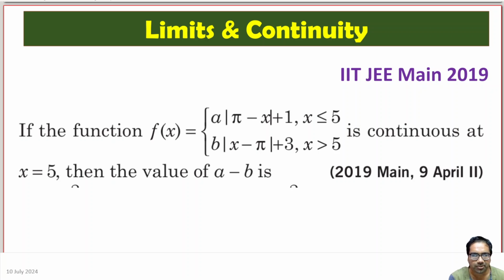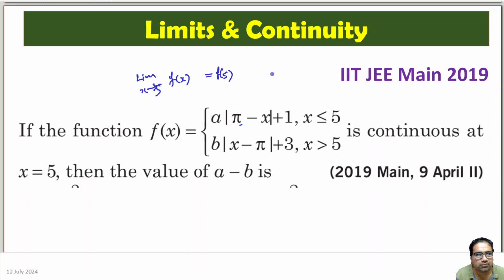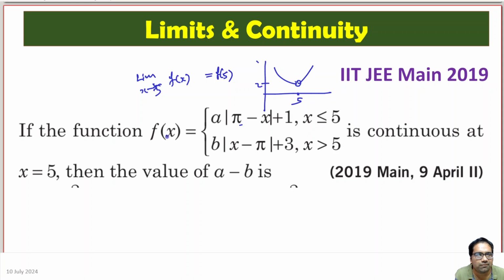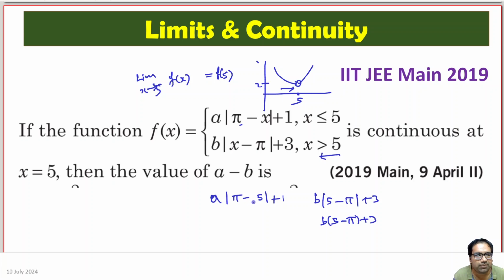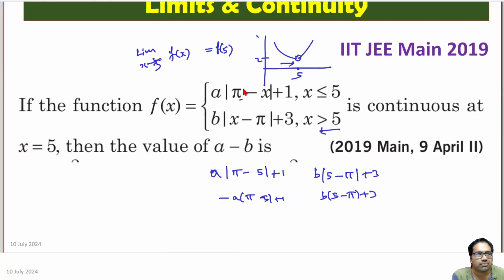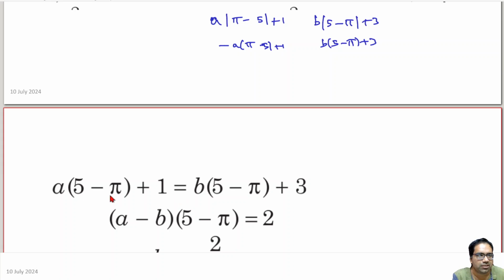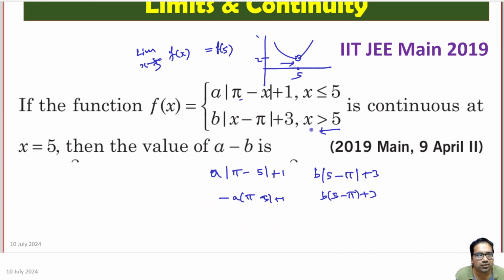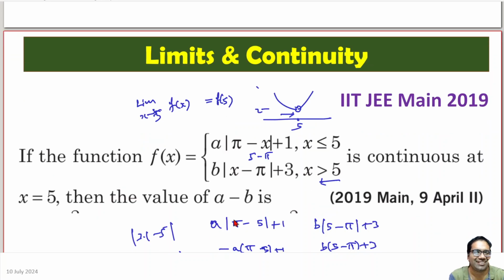🌸Limits and continuity of a function, Previous year questions of IIT JEE Advanced Maths